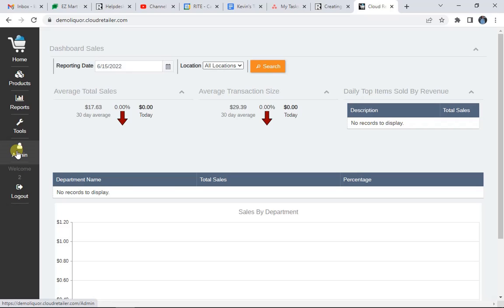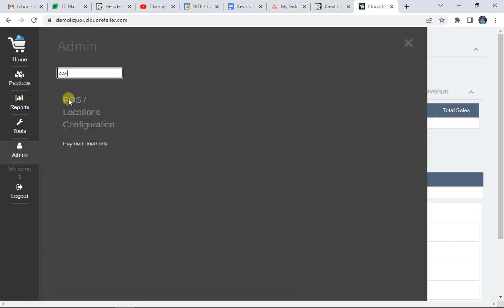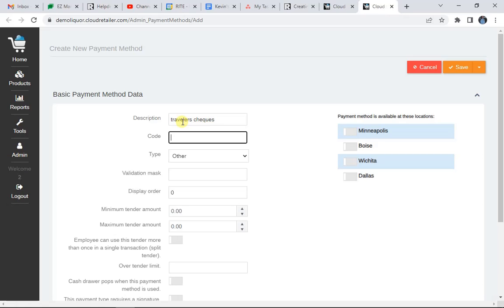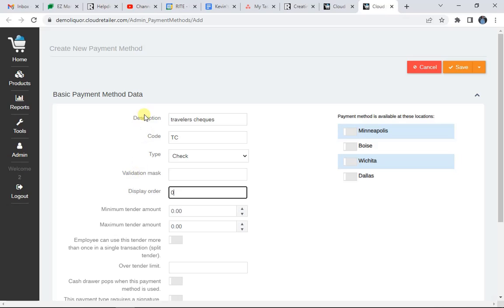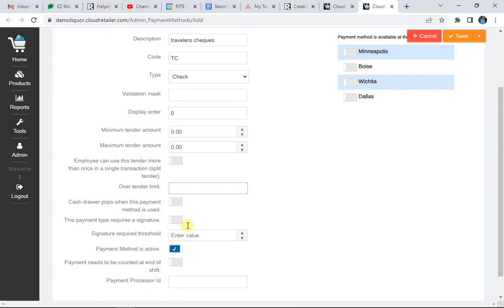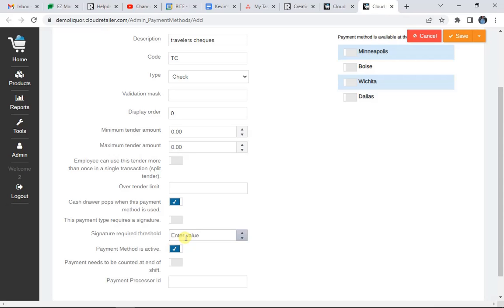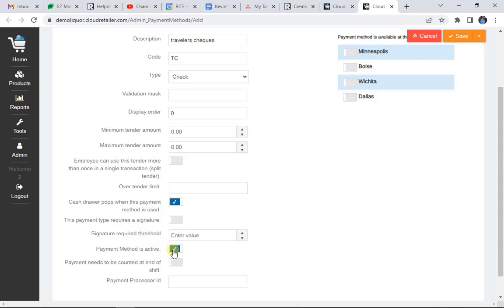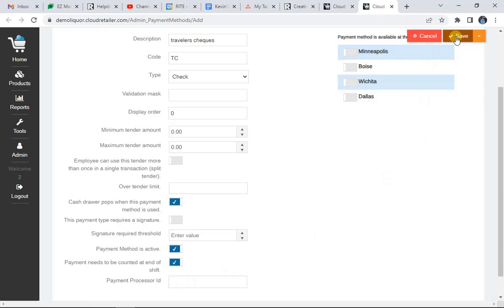Creating a Payment Method in Cloud Retailer POS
How to create a payment method (aka "tender type") in the Cloud Retailer point of sale software. This is supplemental to the information found in this help desk article

For more information on the Cloud Retailer point of sale software for beer, wine, and liquor stores, please